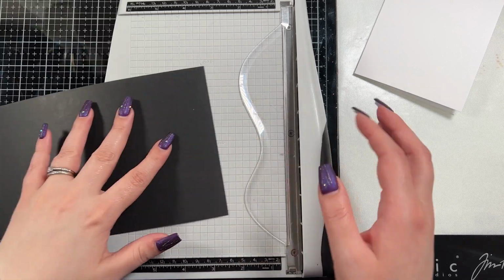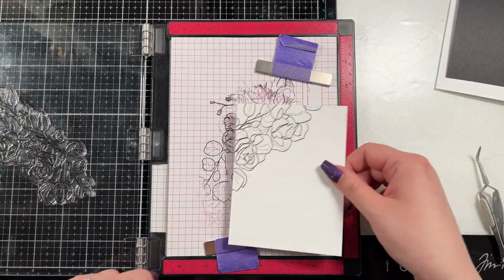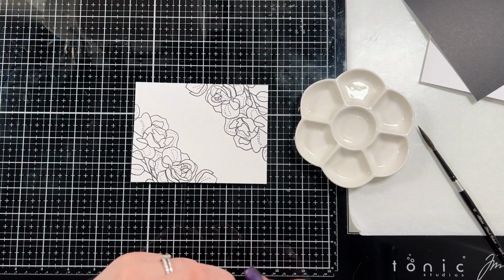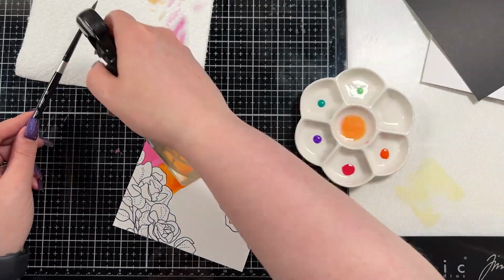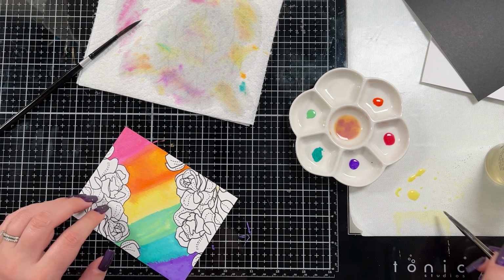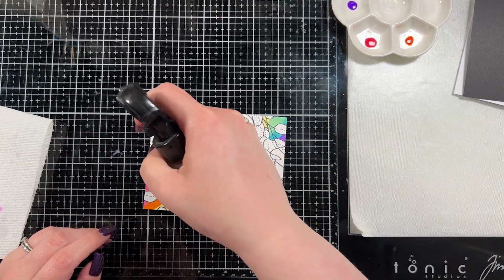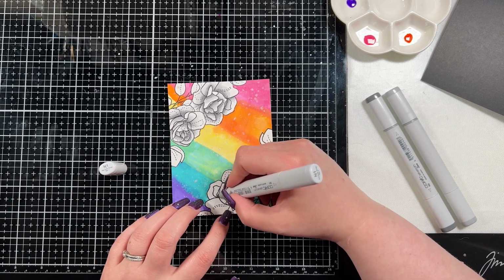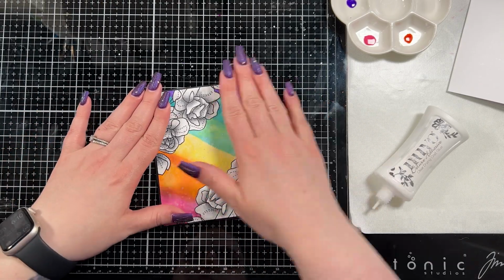Whimsical Rainbow and Roses A2 Card Tutorial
Send Mail Here :
Ciara Taylor
RPO Spruceland
Prince George, BC
V2M 7A5

Supplies

Ceramic Flower Palette
(Amazon CA)
(Amazon USA)

(Amazon CA)
(Amazon USA)

(Amazon CA)
(Amazon USA)

(Amazon CA)
(Amazon USA)

(Amazon USA)